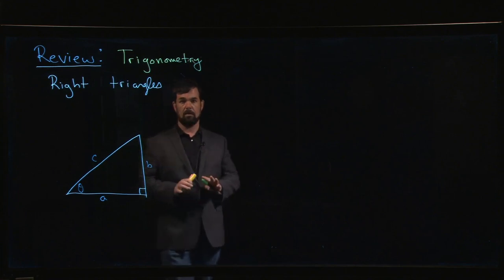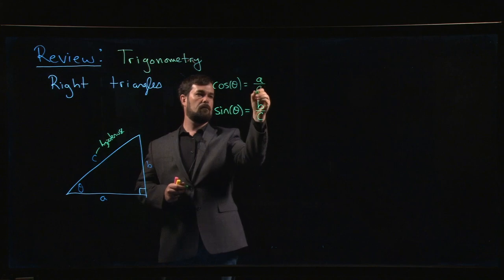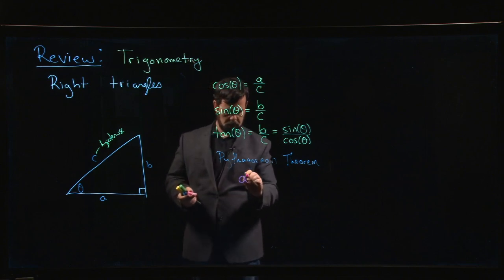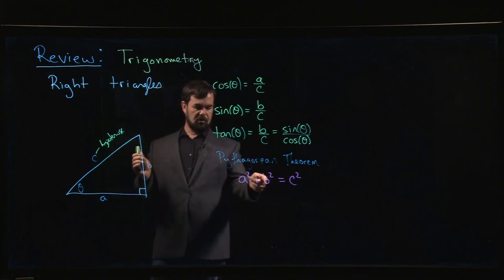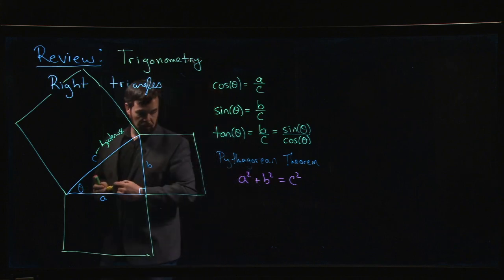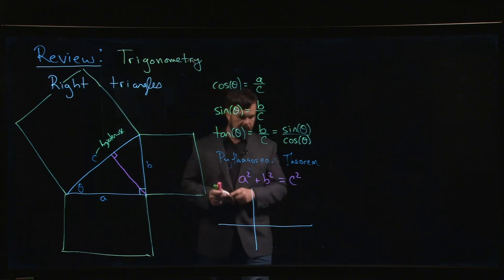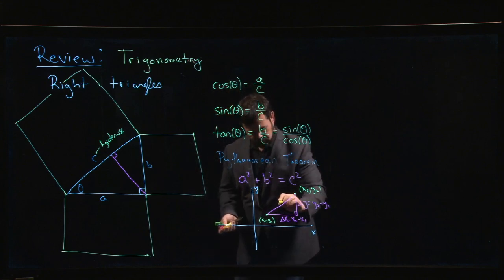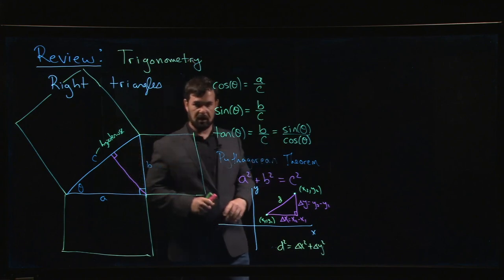Review: Trig - Triangles